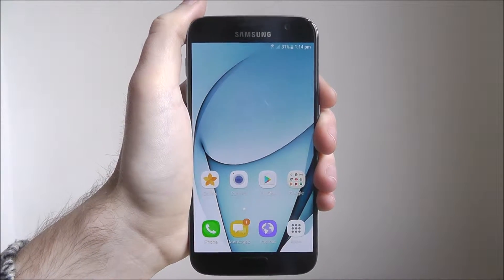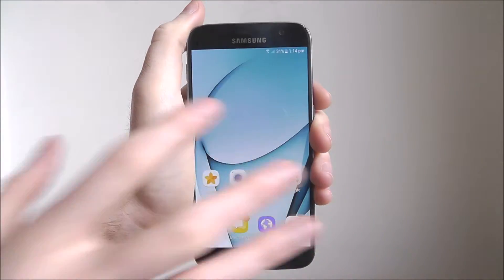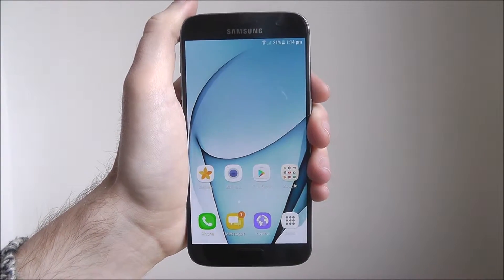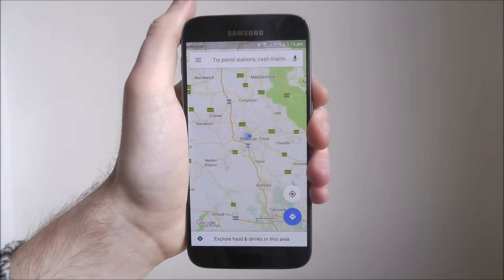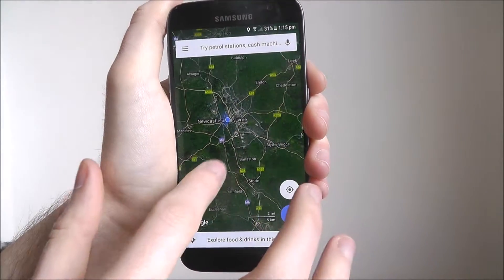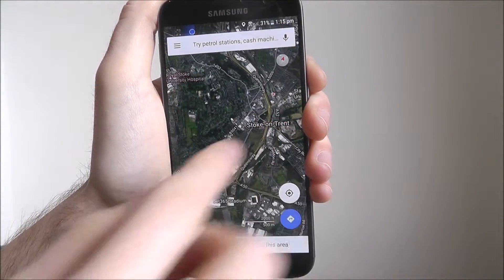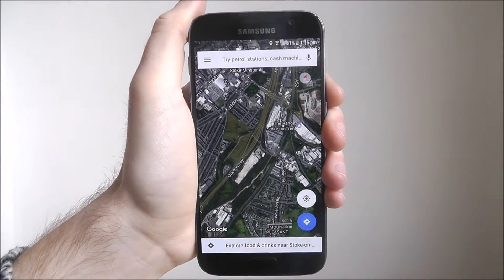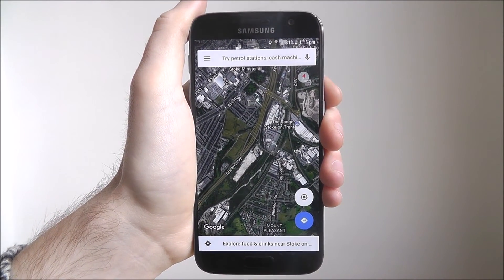How To Use Satellites In Google Maps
This video demonstrates how to use satellites in Google Maps.